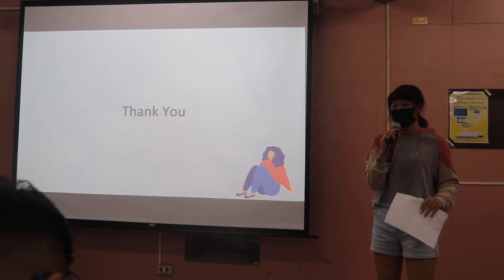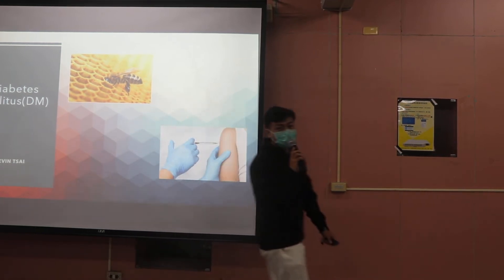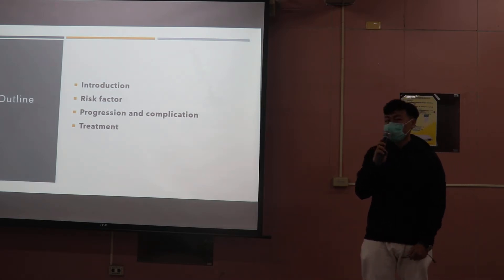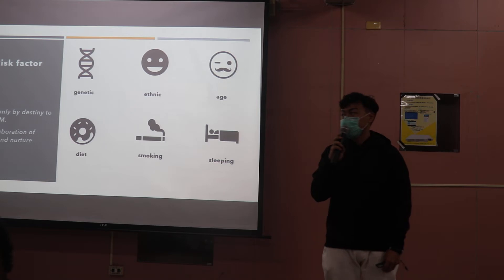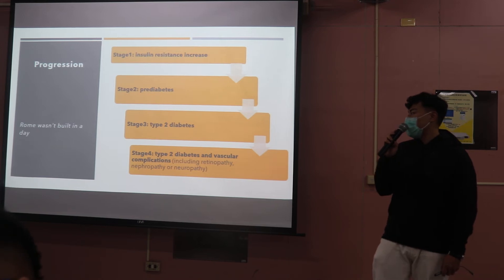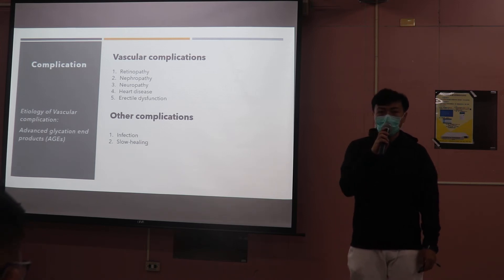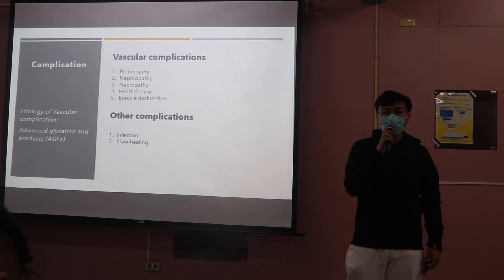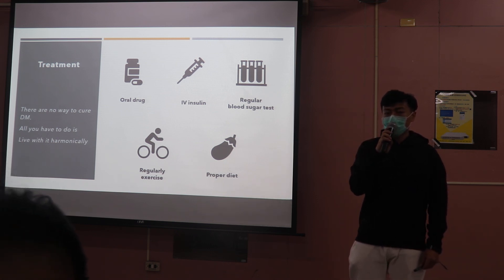Diabetes Mellitus_Kevin Tsai